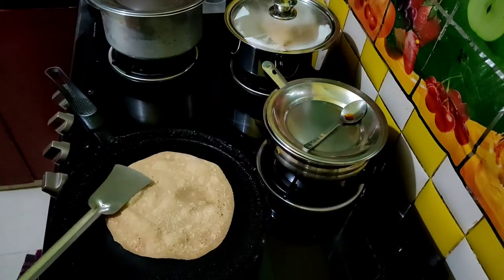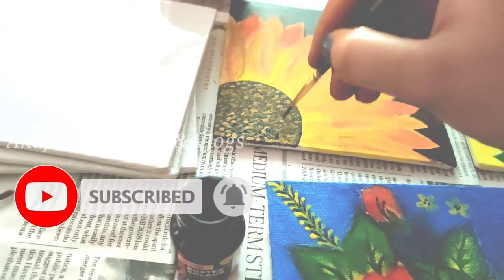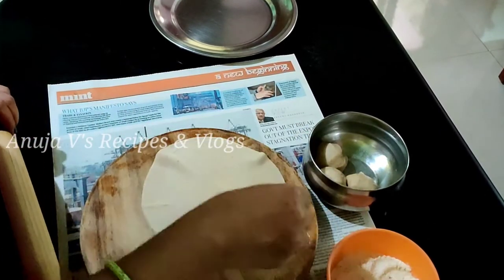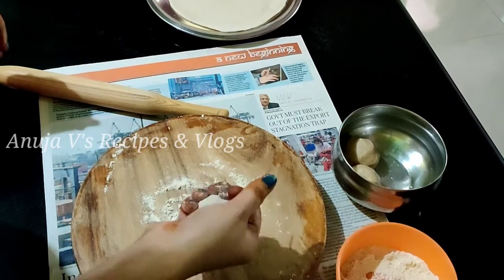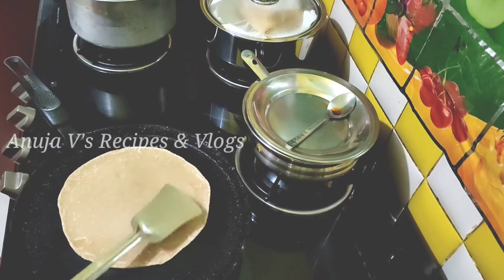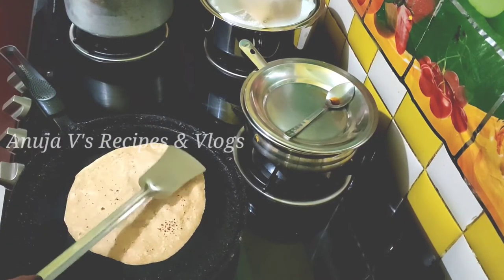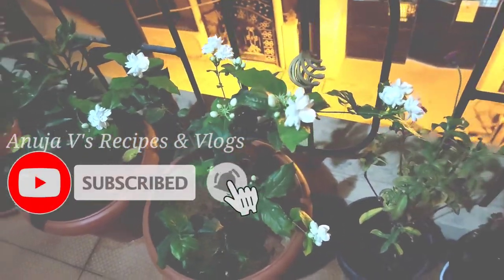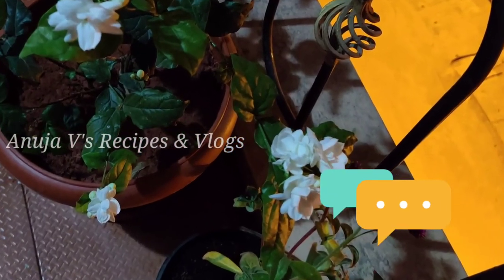vlog Evening to Night|| Soft chapati tips|| beginners paintings|| balcony small garden